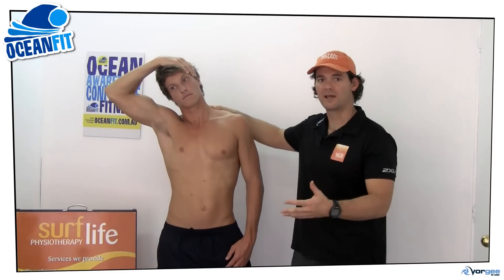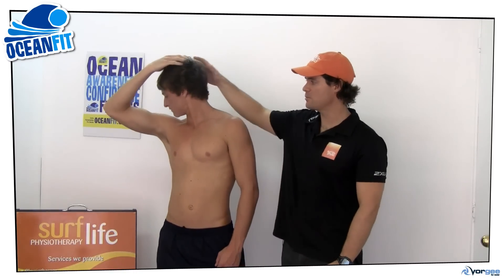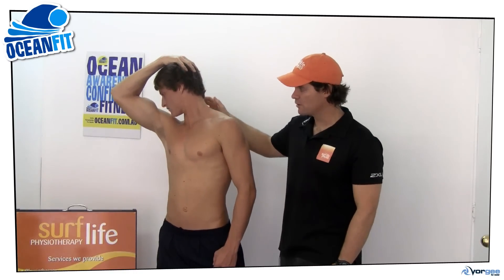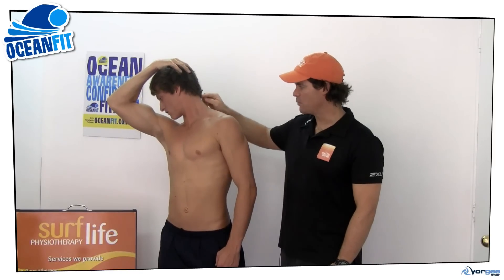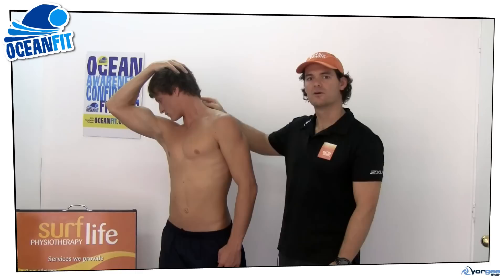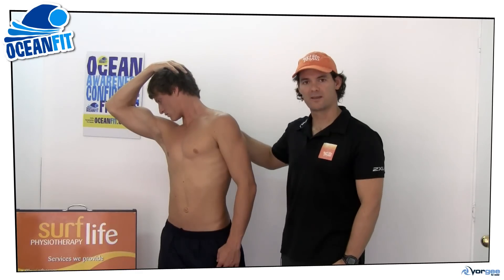How to prevent neck pain from swimming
Learn how to prevent neck pain from swimming, including swimming technique tips and stretching exercises.